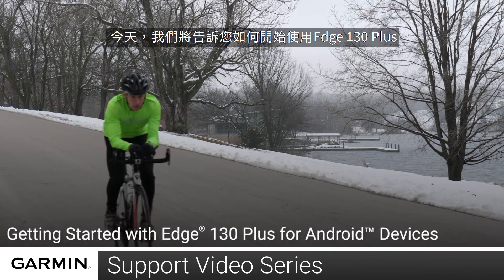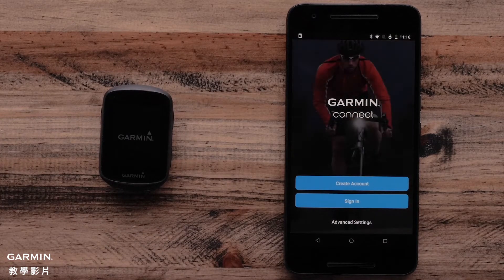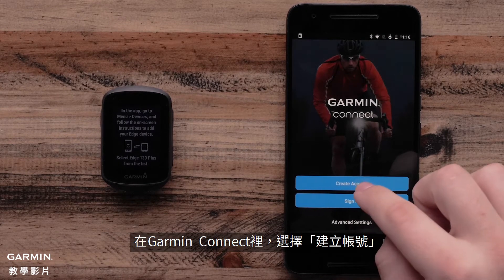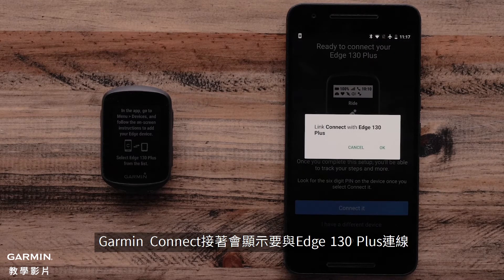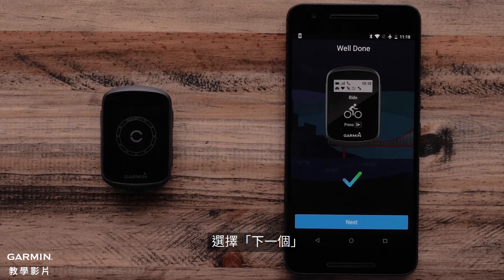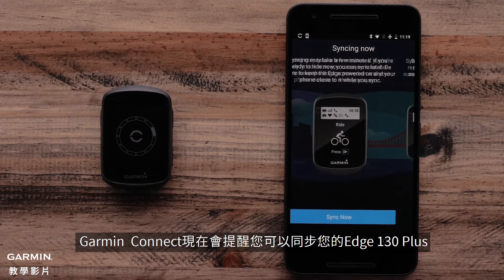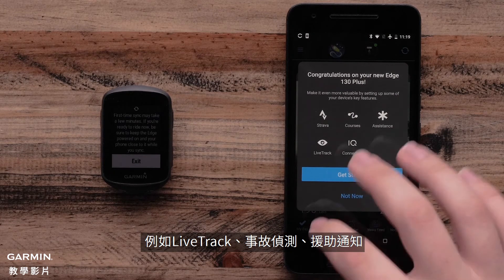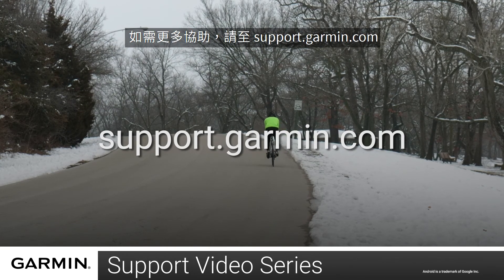【教學】Edge 130 Plus：Garmin Connect應用程式設定 （Android）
本影片會介紹如何將您的Garmin Edge 130 Plus和Android手機上的Garmin Connect應用程式配對。想了解更多，請至